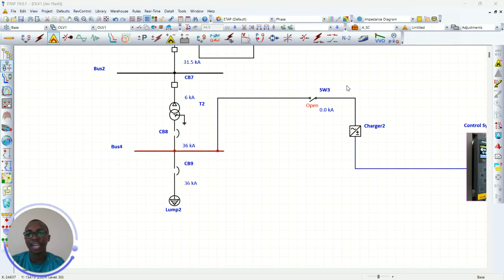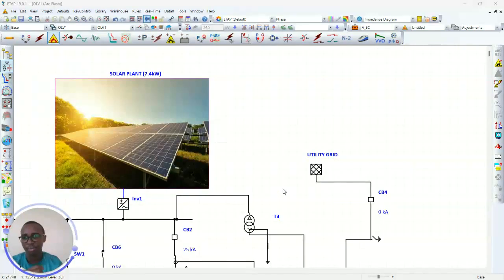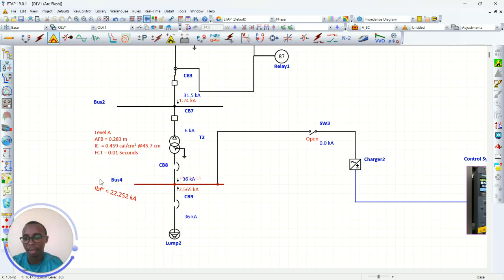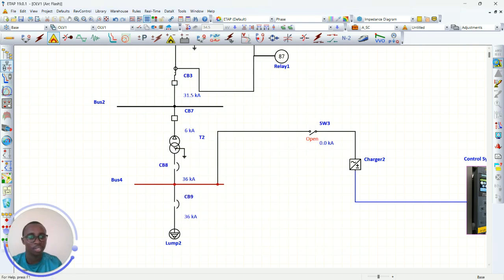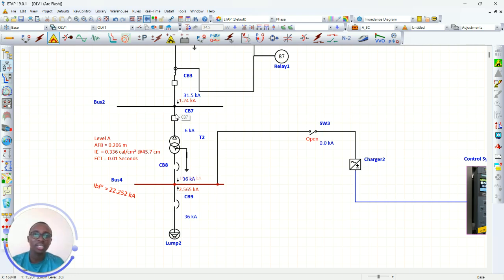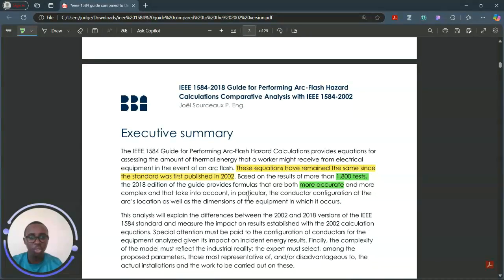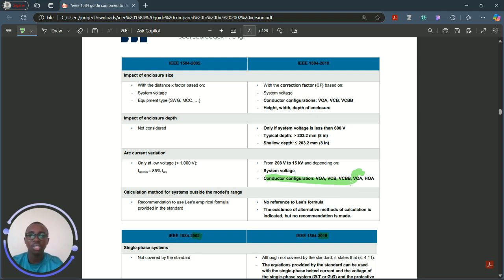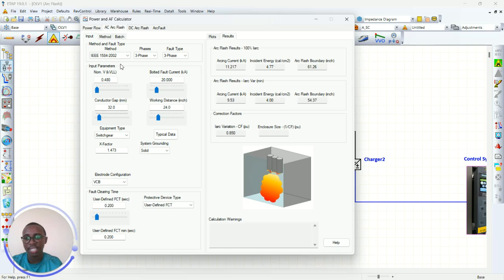IEEE 1584 2002 vs IEEE 1584 2018, what's the difference?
In this video, we dive into the IEEE 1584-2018 standard for arc flash studies and examine some key changes from the previous IEEE 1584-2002 version. I explain how grounding system configurations, which previously impacted calculated incident energy, are now excluded from incident energy considerations in the 2018 update. Using ETAP as a tool, I show real examples to illustrate these changes in calculated results and the implications for recommended PPE levels, safety distances, and overall risk management in the field.

Additionally, we discuss how these revisions are backed by extensive testing under the IEEE/NFPA Collaborative Arc Flash Project, and I share practical insights on how engineers and designers can ensure that these new methods translate to safe field practices. If you’re looking to deepen your understanding of arc flash studies, PPE recommendations, or the practical applications of IEEE 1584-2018, this video is for you!